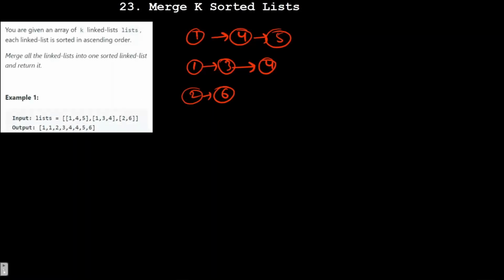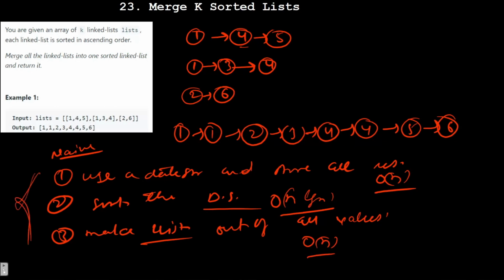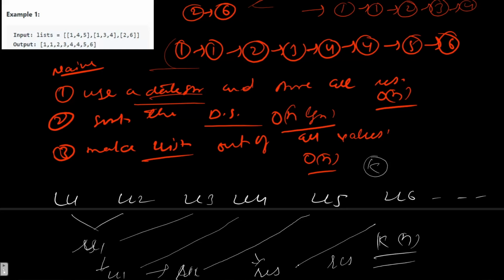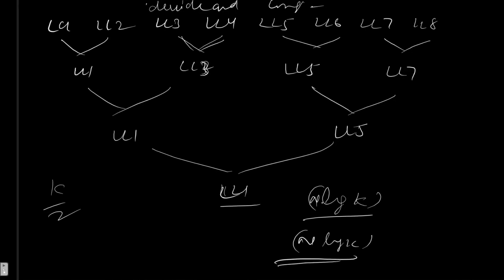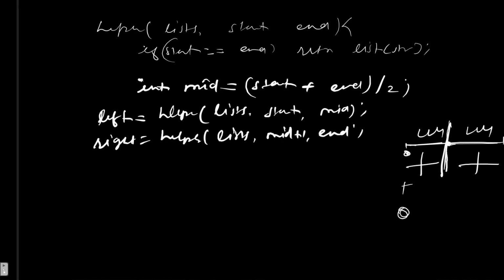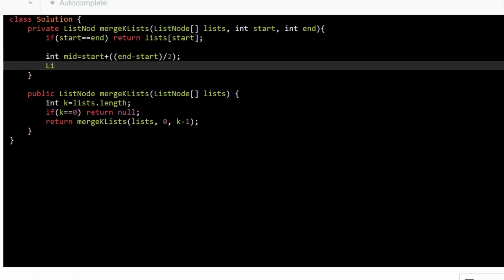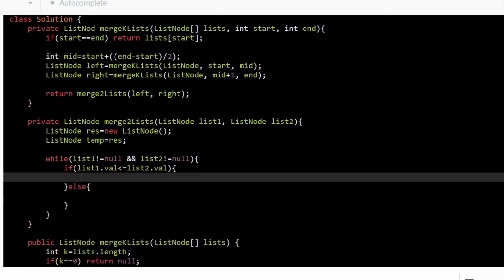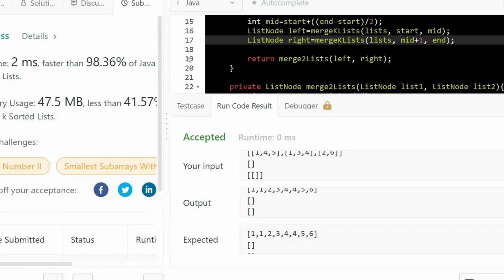23 Merge K Sorted Lists | Leetcode 23 | Solution | Java | LinkedList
23 Merge K Sorted Lists | Leetcode 23 | Solution | Java | LinkedList